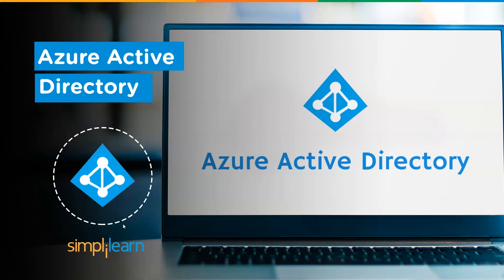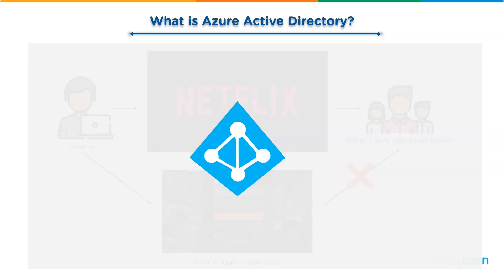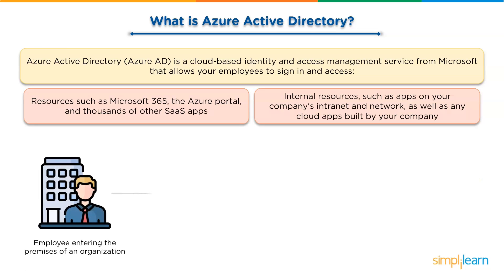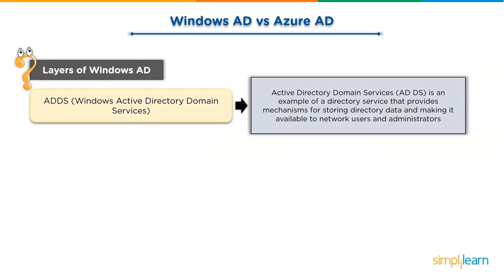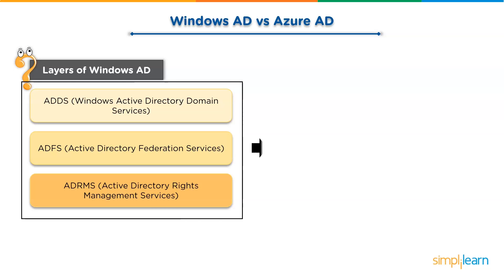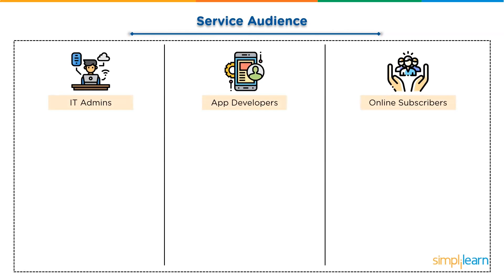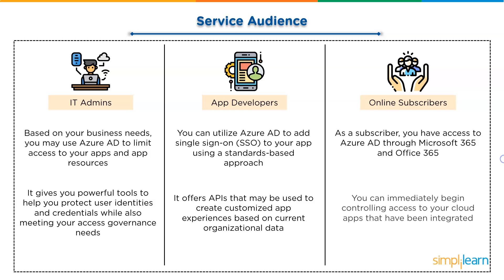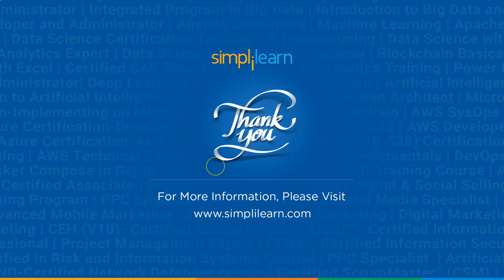Azure Active Directory Tutorial | Azure Active Directory Configuration |Simplilearn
🔥IITK - Professional Certificate Program in Cloud Computing and DevOps (India Only)
🔥Cloud Computing and DevOps Certification Program, delivered by Simplilearn in collaboration with Purdue University (US Only)

utm_campaign=ztE_tmueE8s&utm_medium=DescriptionFirstFold&utm_source=Youtube

This video on Azure Active Directory will give a thorough knowledge from basics to advance. It will help you understand how it functions and how it is used in our day-to-day life. Also, it will help you explore how it is different from Windows AD and will also explain its benefits and how it works and firms where it is used.

In this video you will learn:
00:00 What is the Azure Active Directory?
02:55 Difference between Windows AD and Azure AD
05:00 Who uses Azure Active Directory